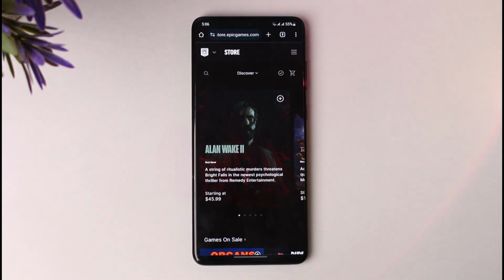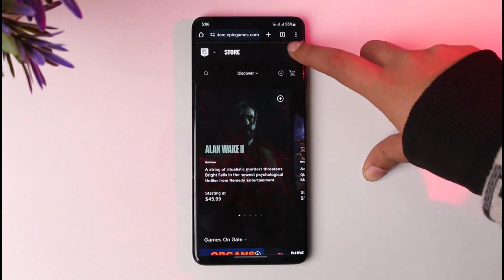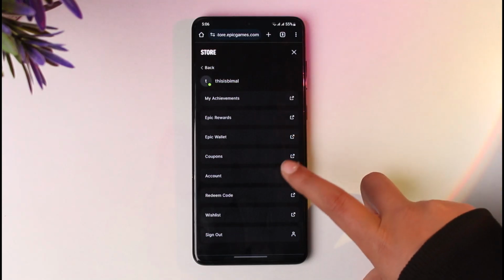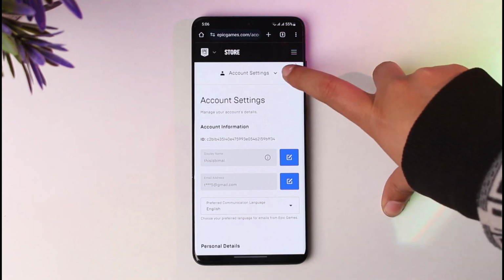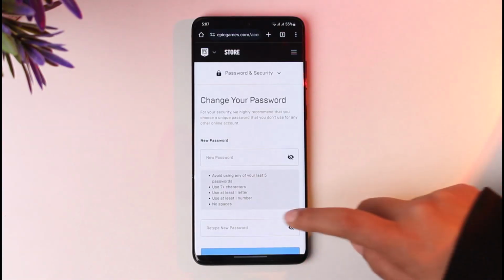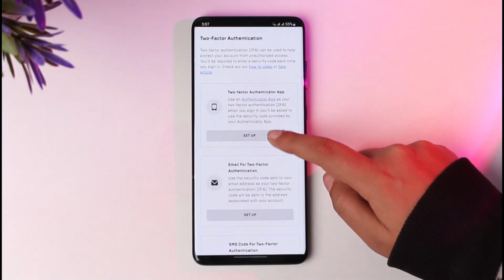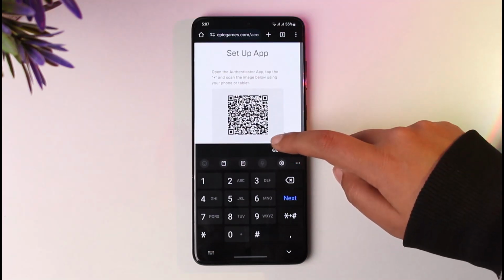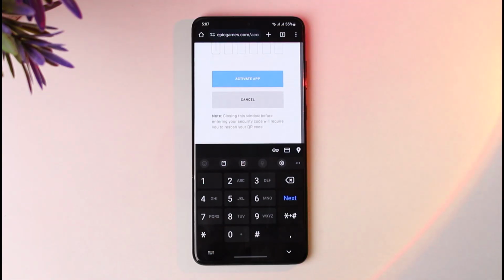How to Enable 2FA on Epic Games !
In this tutorial, I will guide you on how you can easily enable 2fa on Epic games.
0:00 Intro
0:14 Access epic games/
0:26 Enable 2fa
1:26 Conclusion